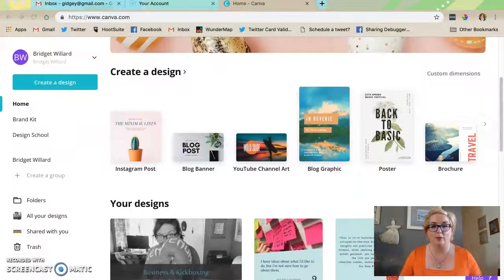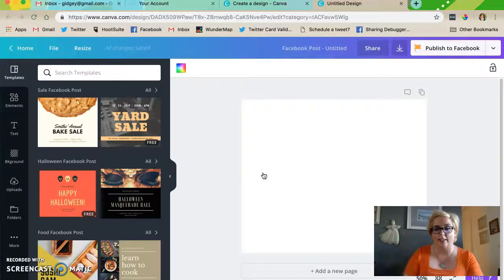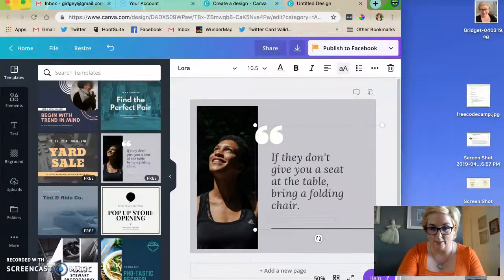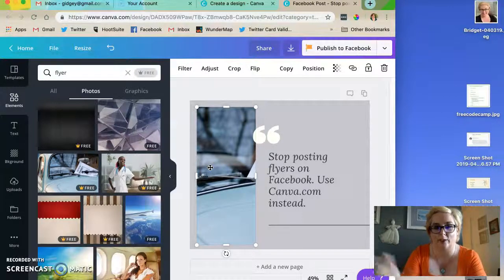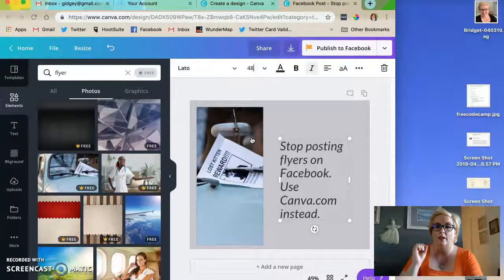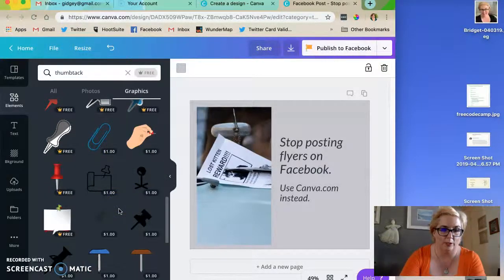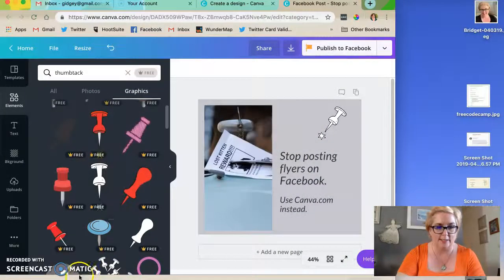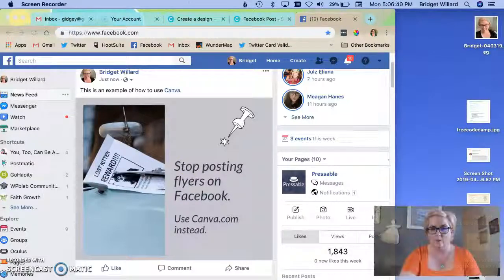How to Use Canva.com for Graphics on Social Media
Dear Pages Who Post Flyers

My suggestion instead of posting a flyer on Facebook is to extract the information and either:

(a) make more images with less information (free on canva.com),

(b) create a Facebook event for each with information in the text (not photo), and/or

(c) make a blog post with the info and post the link.

If I can't read this on my 27" monitor, how do you think people can read it on mobile?

In this video, I show you how to use Canva in order to make graphics people can actually read.